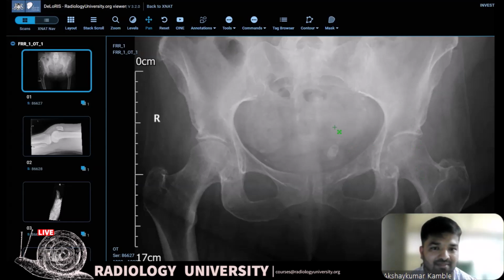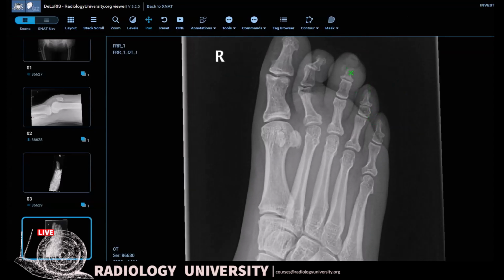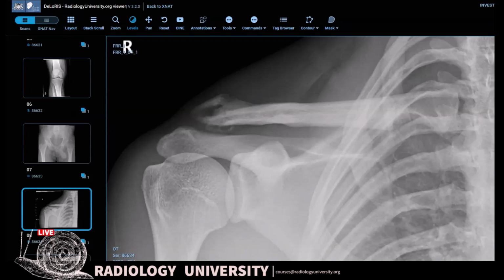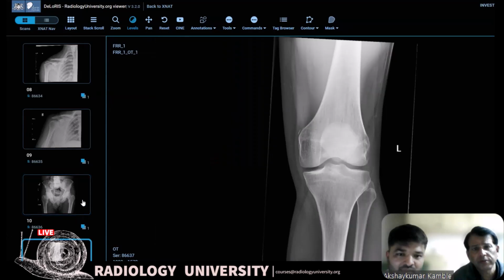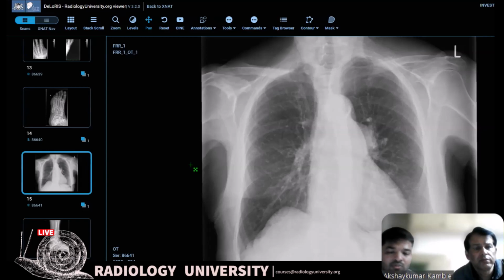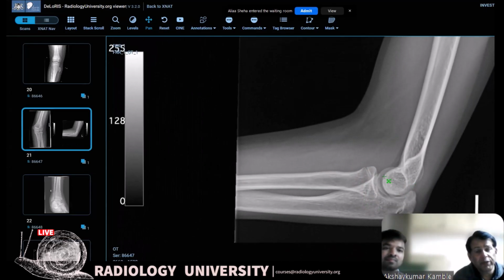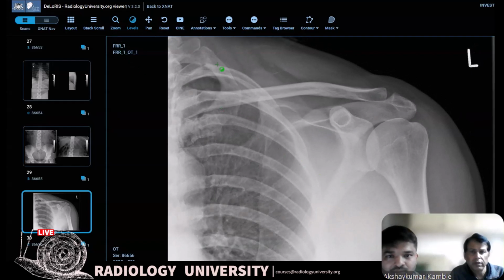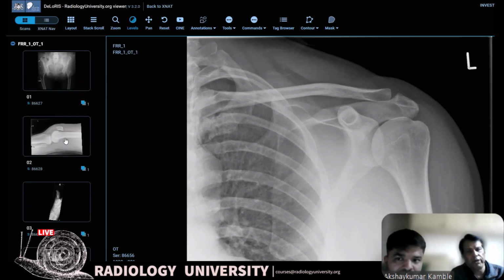Episode 12: Rapid Reporting Free Set, Live discussion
In this episode, we discuss the answers to a free rapid reporting set which we posted in episode 9

Link to free FRCR 2B tips and tricks book